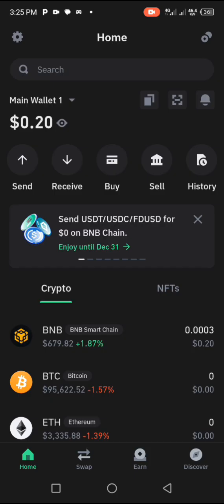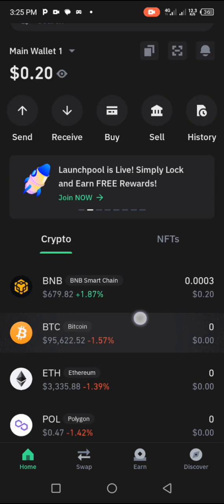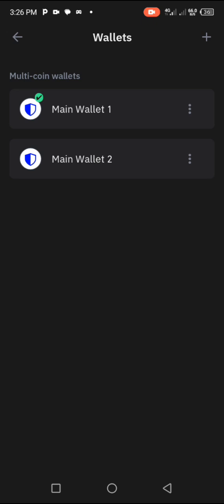HOW TO LOCATE YOUR SEED PHRASE ON TRUST wallet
Simple guide on how to navigate and find your  seed phrase on trustwallet.